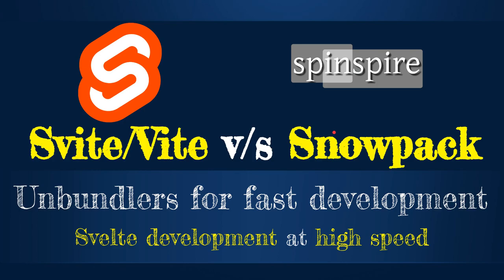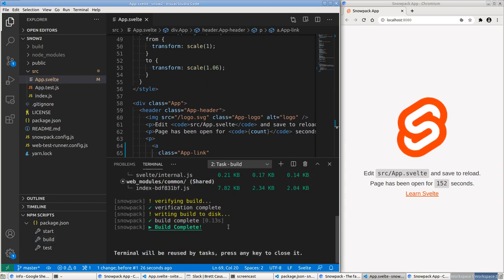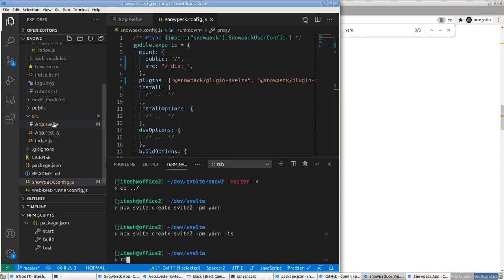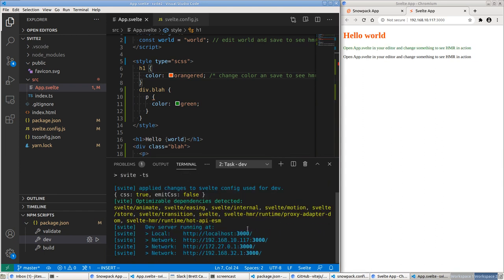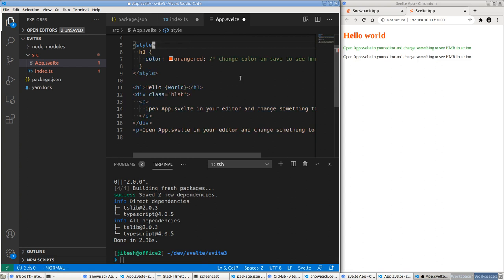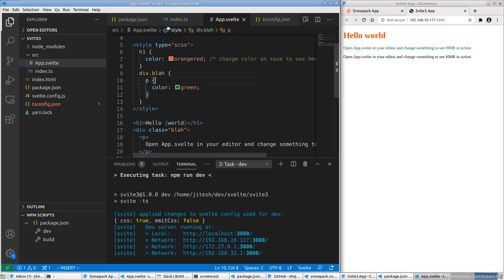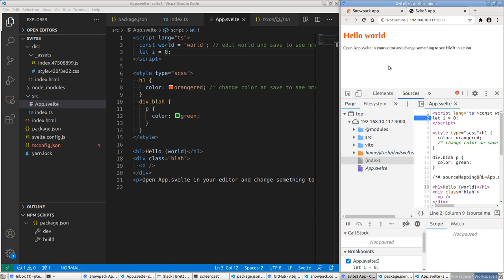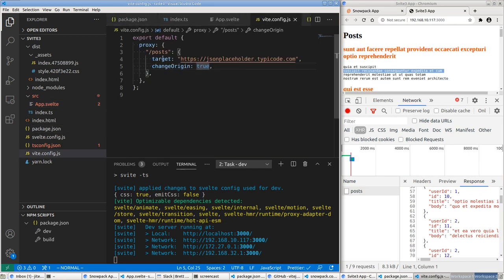compare Svite/Vite vs Snowpack "unbundlers" for FAST Svelte development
Comparison between fast, unbundled Svelte development with Svite/Vite v/s Snowpack - two dev ES6/JSX to JS transpiler runners.